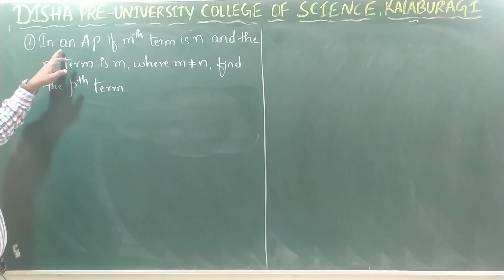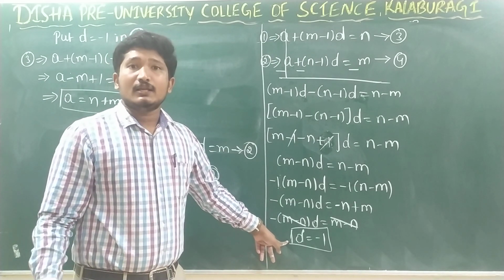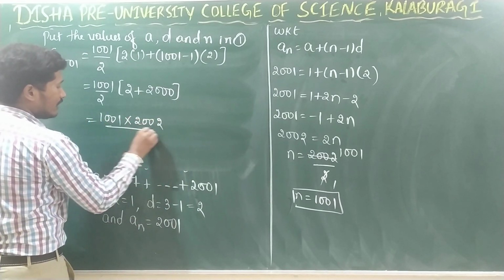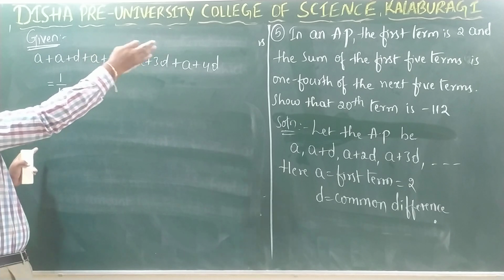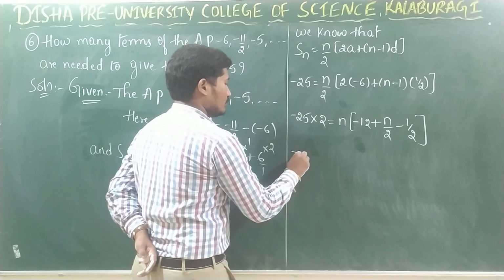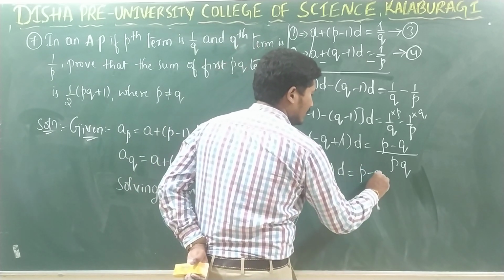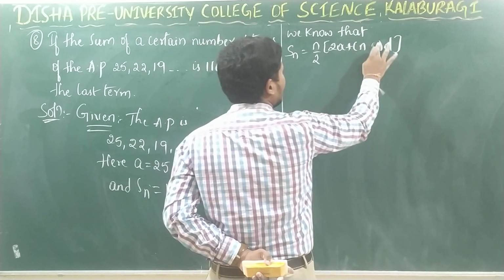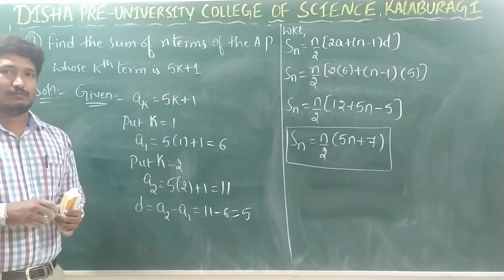MATHEMATICS/Radhakrishna Sir/Sequence and Series/EM/Class 03